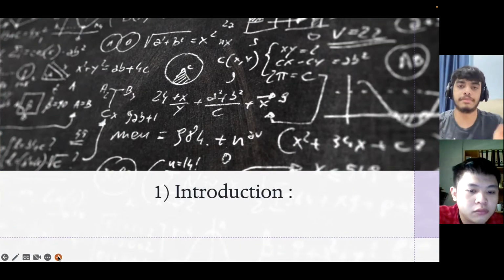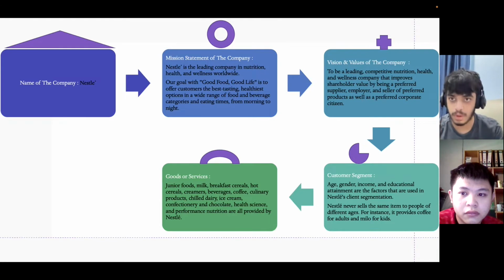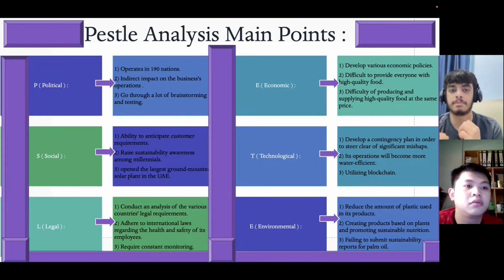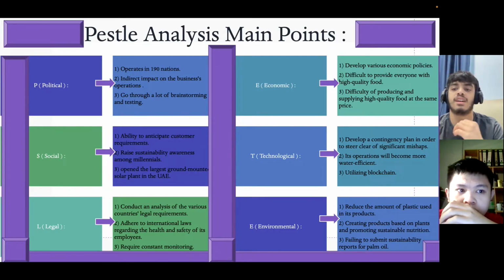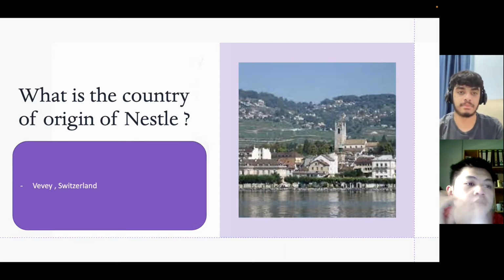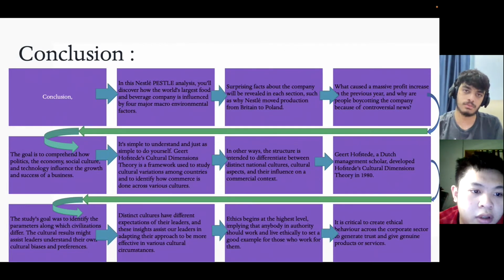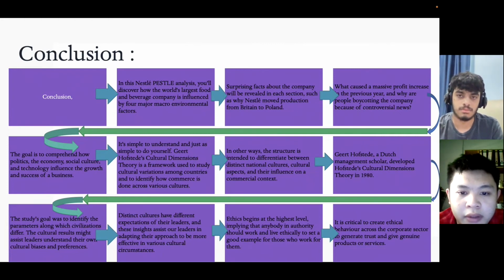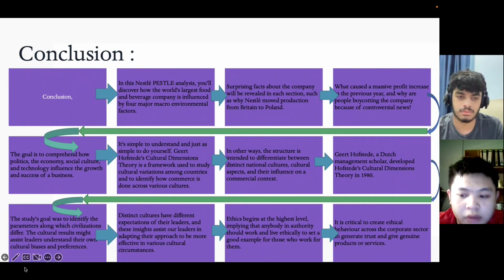Ethics Group Presentation Sem 4